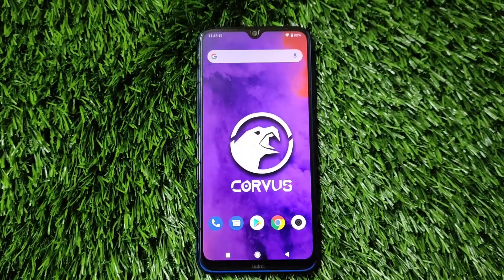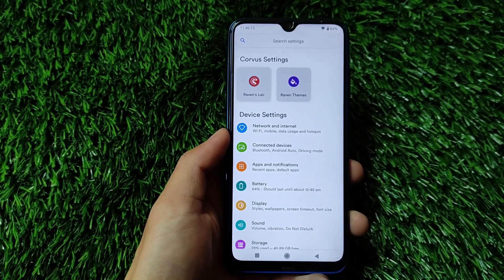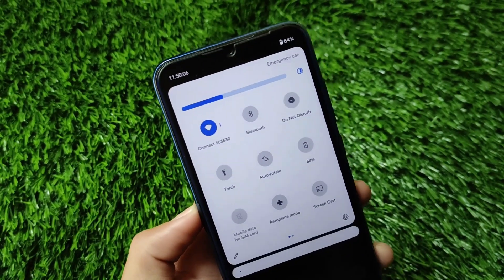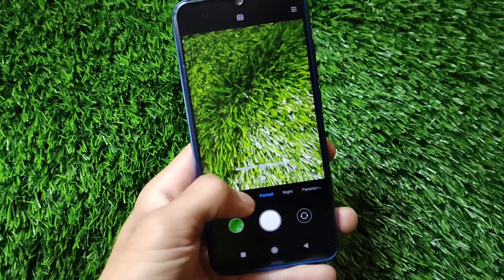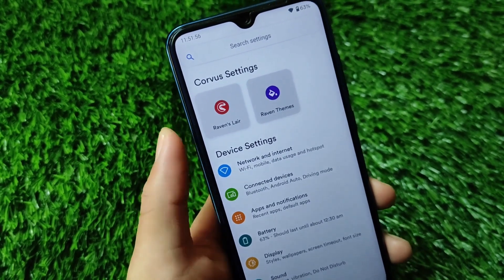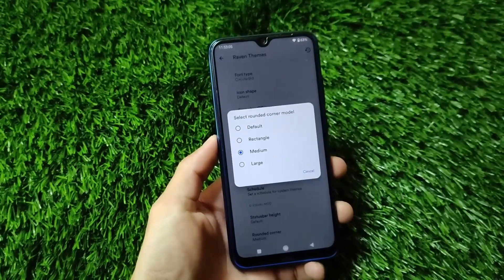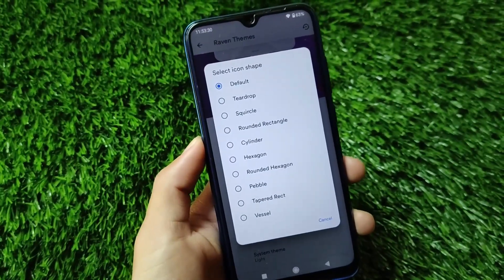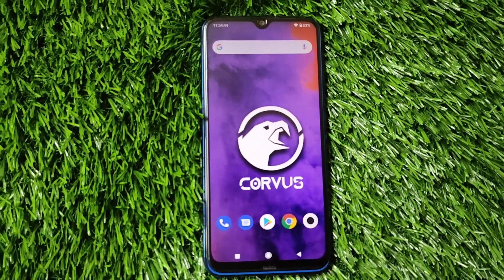Corvus OS - All time Favourite 😍🔥 | Download Corvus 15 now 🔥🔥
Hey guys, What's Up? Everything good I Hope. In this Video, I'm gonna show you "Corvus OS - All time Favourite 😍🔥" . Make Sure to watch this video till the end to understand everything.